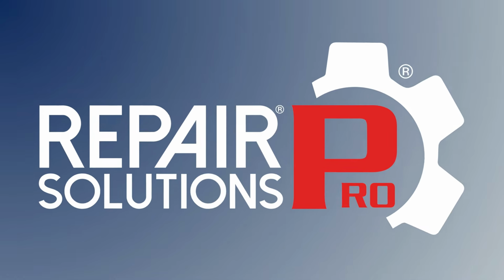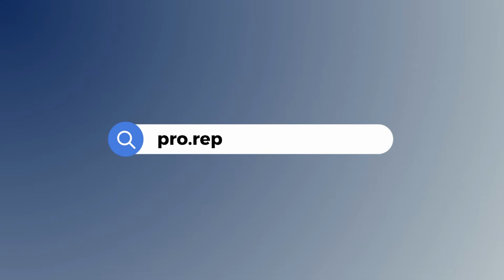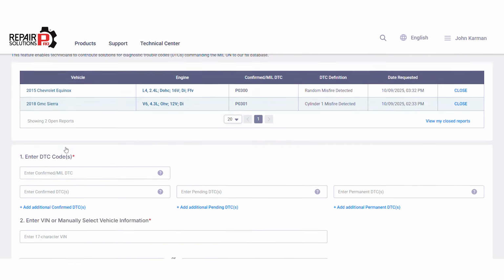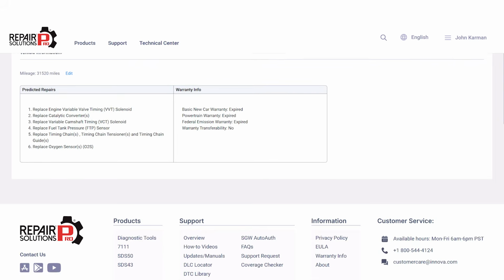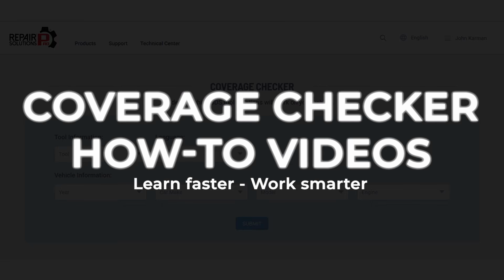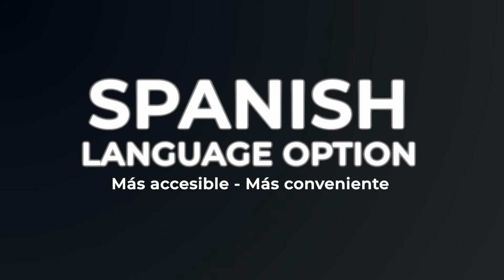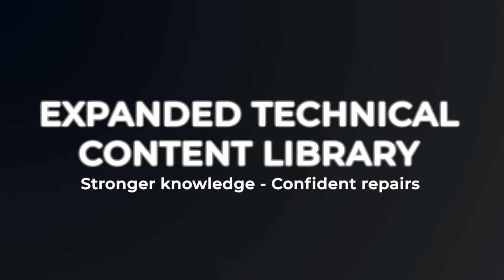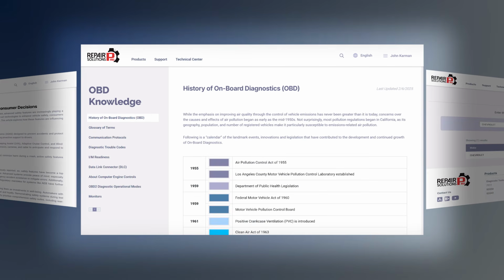Big Update for RepairSolutionsPRO Website in 2025!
We’re excited to announce the latest RepairSolutionsPRO website update — designed to make diagnostics faster, more accurate, and more connected for professional technicians.

This release introduces four key enhancements that improve workflow efficiency, knowledge sharing, and accessibility across the platform. We’re excited to announce the latest RepairSolutionsPRO website update — designed to make diagnostics faster, more accurate, and more connected for professional technicians.

This release introduces four key enhancements that improve workflow efficiency, knowledge sharing, and accessibility across the platform.